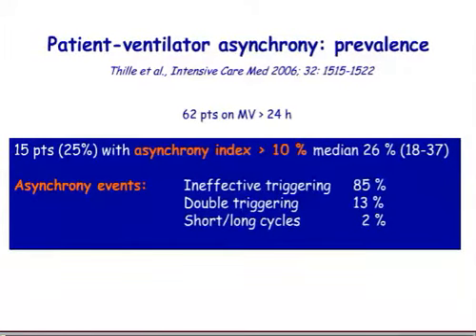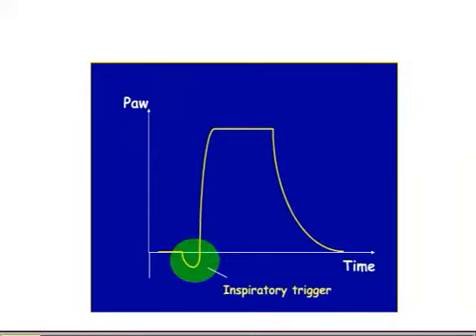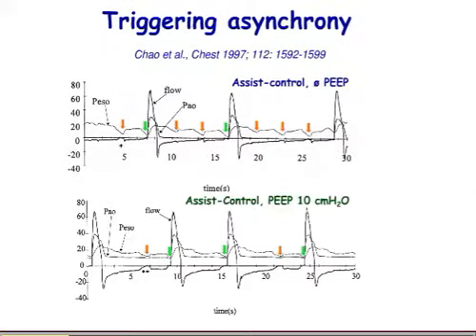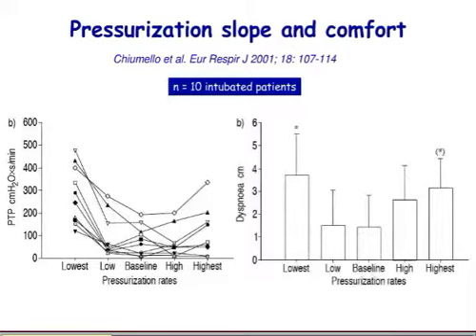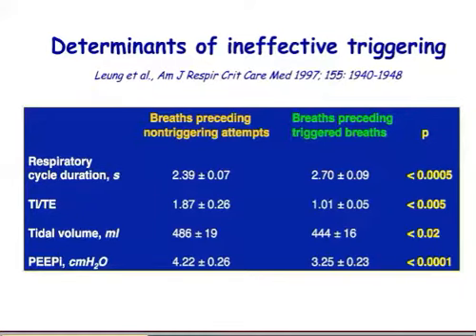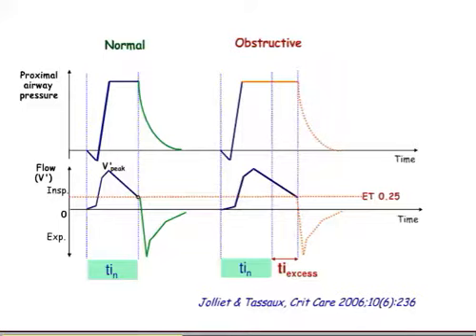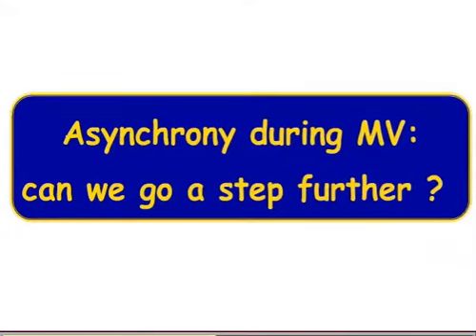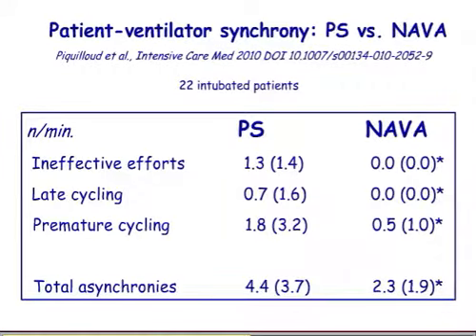22 Ventilator setting and pat vent asynchrony Jolliet P (2010)